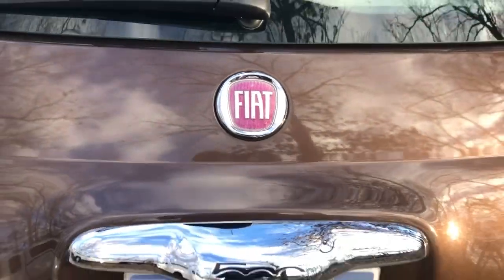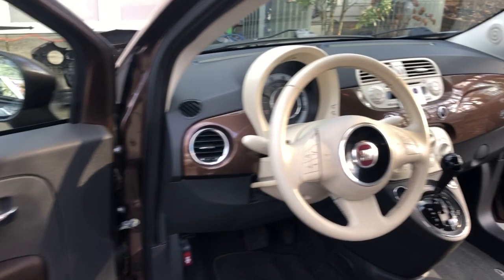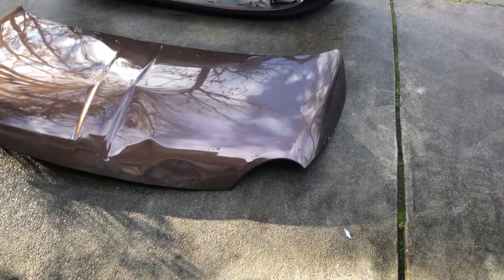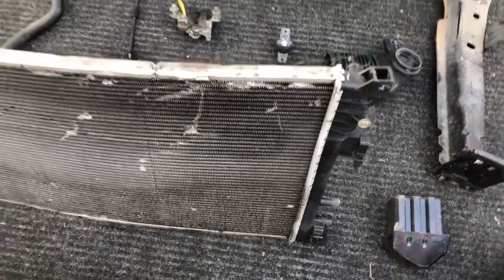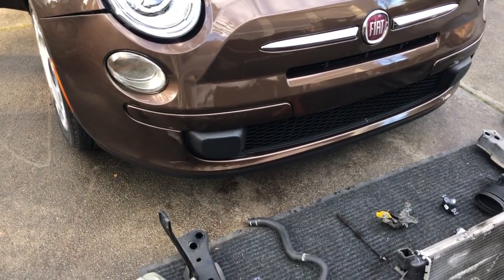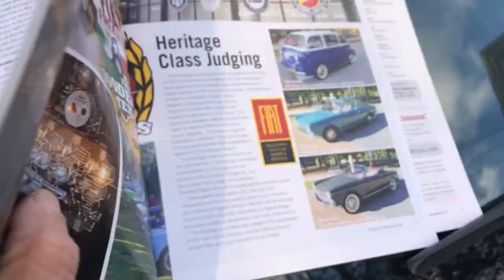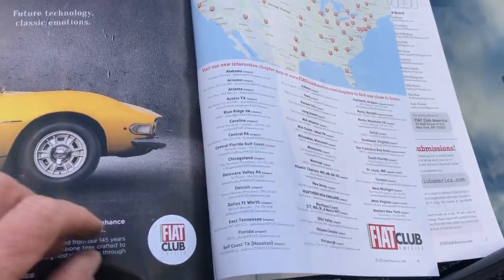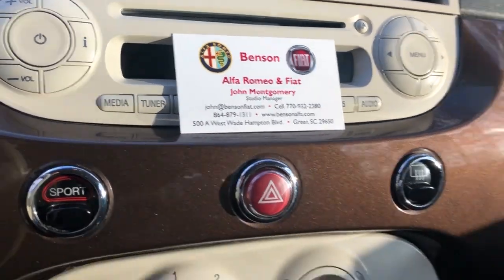Fiat 500 wreck repair part 5, project done! Don't try this at home, you might succeed!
"Little Phoenix" the 2012 Fiat 500 Pop repair is now completed, saved from the junk yard! This video shows the completed body and paint work plus a review of the parts replaced during the project. All the broken/crash parts are displayed to illustrate what was done to the car. The cost of this project was lowered by using as many good doner/used parts as possible; but using new parts (radiator support/radiator/fender/bumper/lights) and good paint prep to insure a good visual outcome. Since the car has had the timing belt, new tires, new brakes and recent full service it justified the repair. Other items in need were also addressed, cleaning the debris from the windshield tray, fixing the armrest, steering column rattle, aiming the headlights, etc... The cost of this job was about $2500 in new/used parts, not including paint and the actual labor time to complete. The car is once again ready for long term service which over time will justify the repair commitment. Would love to read your comments on any of my Fiat and Alfa' videos.